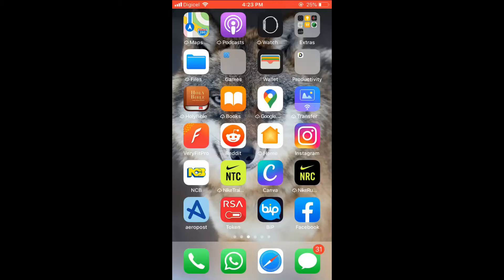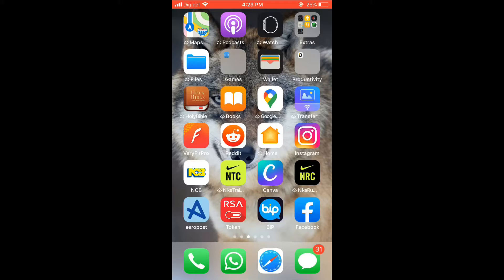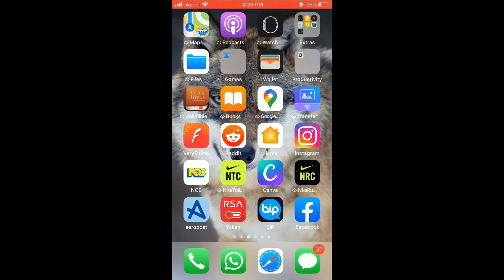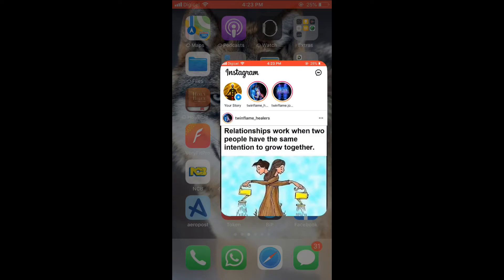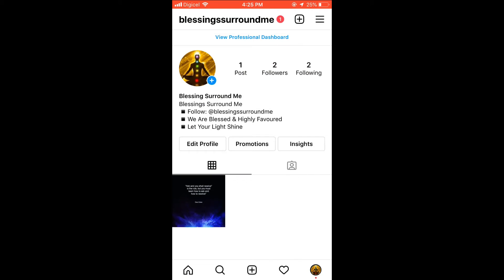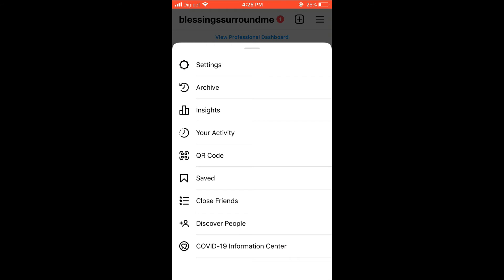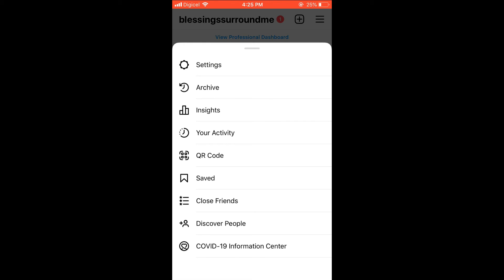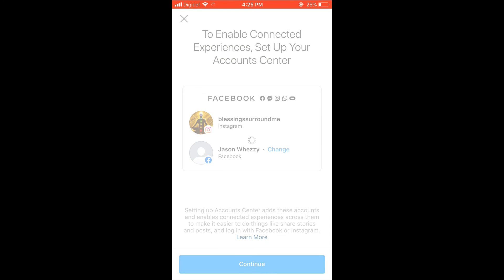how to add messenger on instagram